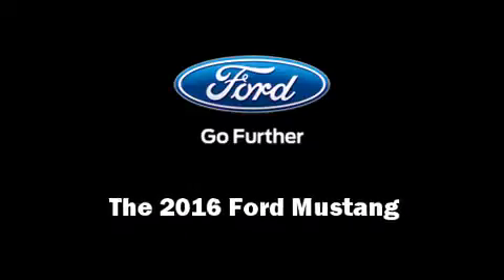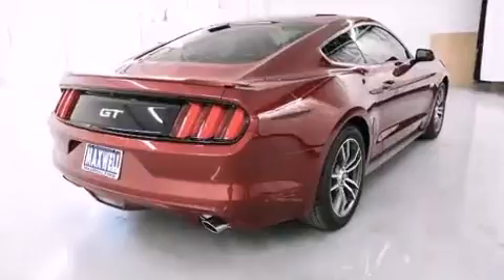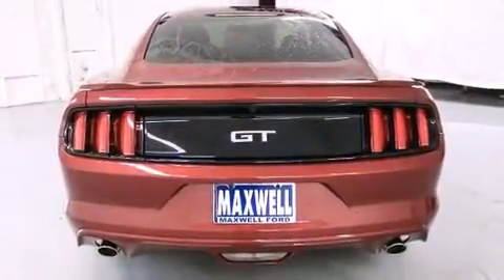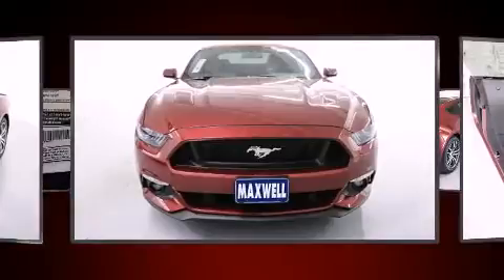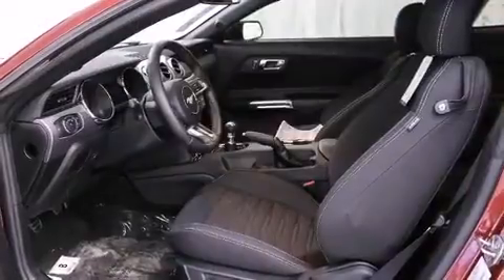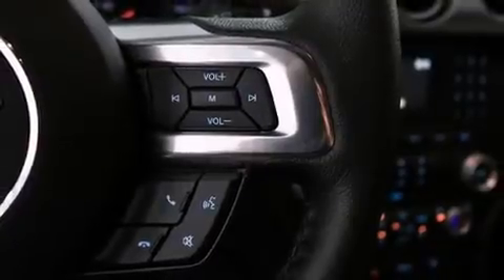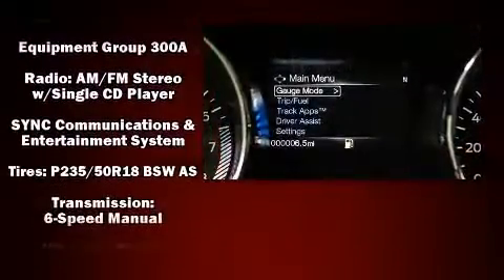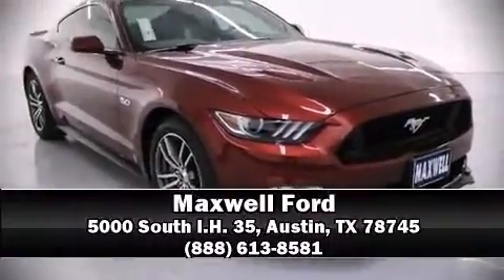2016 Ford Mustang GT in Austin, TX 78745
Maxwell Ford
5000 South I.H. 35

Introducing the 2016 Ford Mustang. Ford made sure to keep road-handling and sportiness at the top of it's priority list. It features an automatic transmission, rear-wheel drive, and 5 liter 8 cylinder engine. Ford infused the interior with top shelf amenities, such as: adjustable headrests in all seating positions, an automatic dimming rear-view mirror, an outside temperature display, power front seats, cruise control, an overhead console, and remote keyless entry. With high intensity discharge headlights illuminating your path, you'll always appreciate maximum visibility. Premium sound drives 6 speakers, providing you and your passengers a sensational audio experience. Passengers are protected by various safety and security features, including: head curtain airbags, front SIDE impact airbags, traction control, brake assist, ignition disabling, an emergency communication system, and 4 wheel disc brakes with ABS. With electronic stability control supplementing mechanical systems, you'll maintain precise command of the roadway. Our experienced sales staff is eager to share its knowledge and enthusiasm with you. We'd be happy to answer any questions that you may have. Come on in and take a test drive!